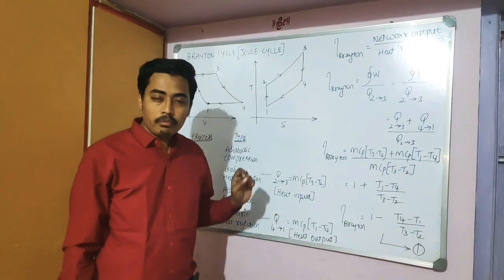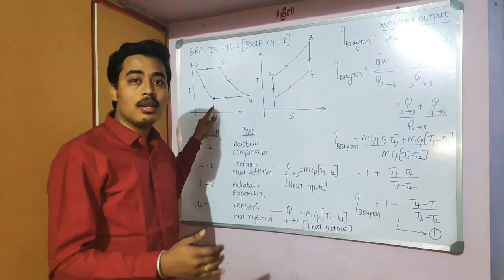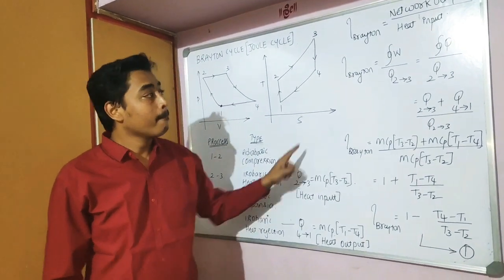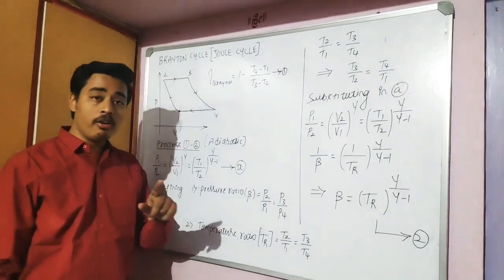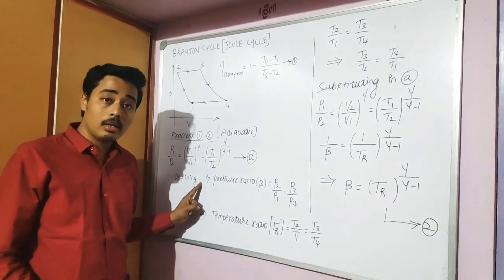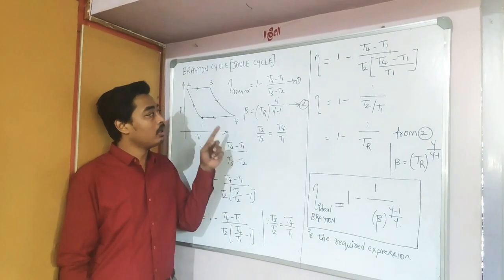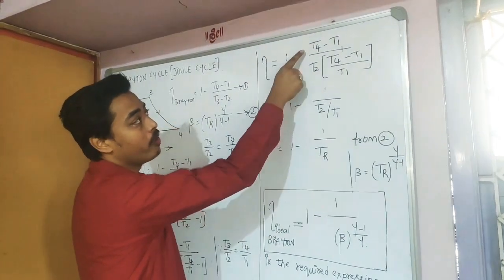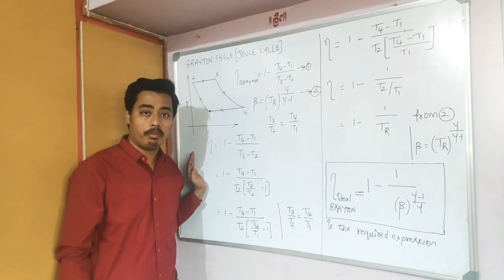Derivation of Thermal Efficiency of Brayton Cycle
The notes for the above lecture can be downloaded using the below link